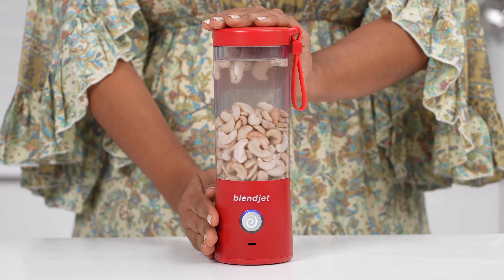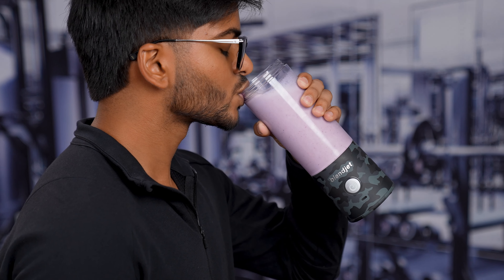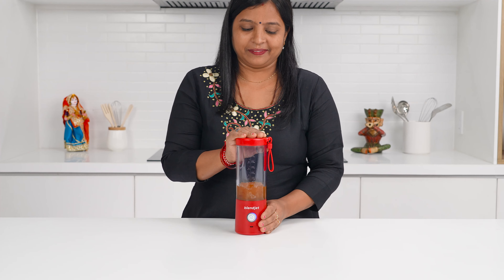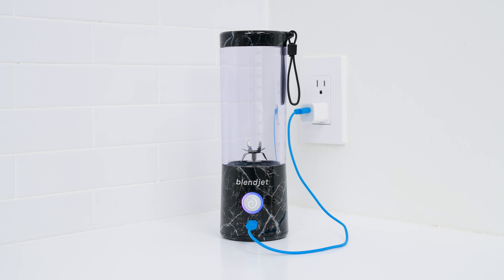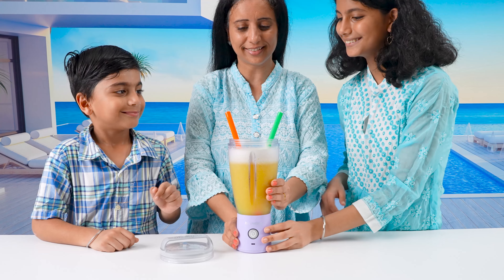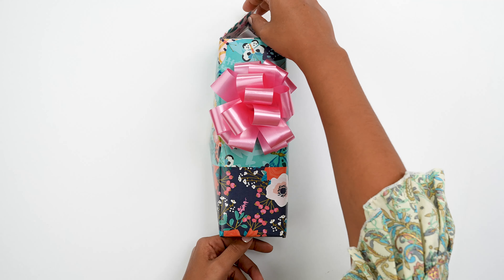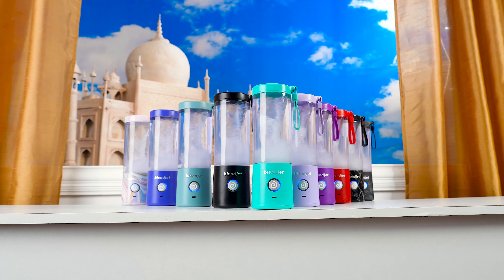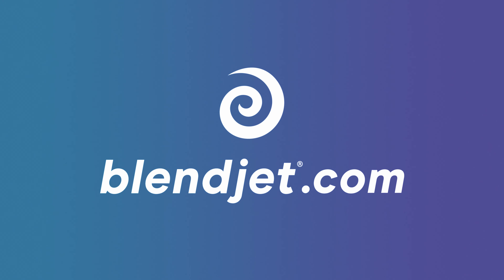BlendJet 2: Delivering Portable Blending to India!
India, say hello to BlendJet 2 – the portable blender built for your on-the-go lifestyle. Experience the convenience of delicious and nutritious blends – anytime, anywhere! Free express shipping from India is always included.